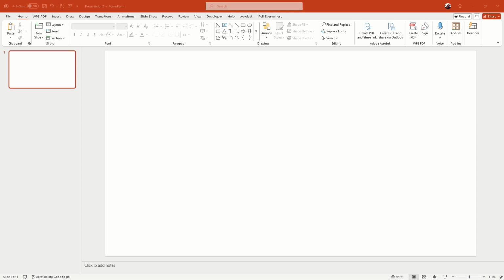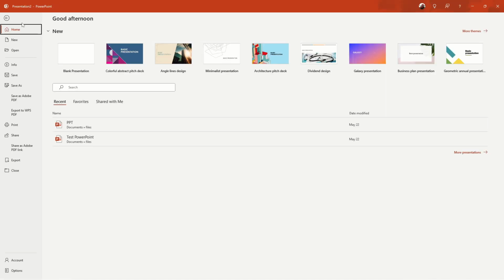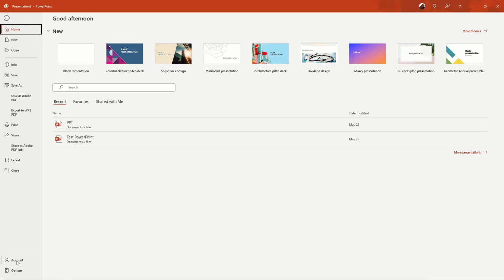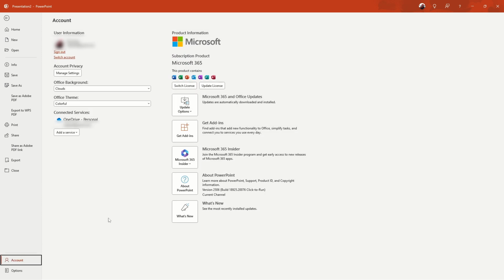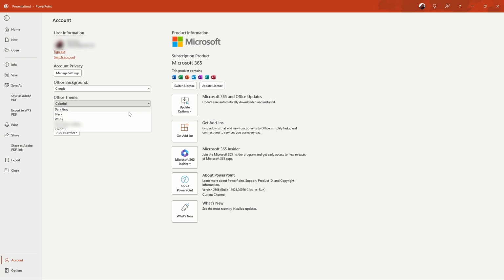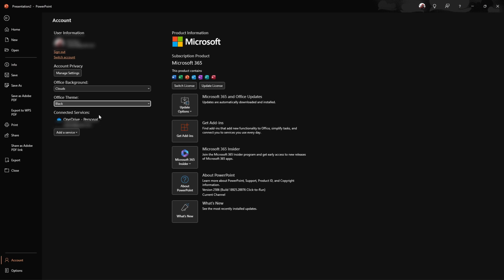How to enable Dark Mode in Word, Excel or PowerPoint [2025 Full Guide]